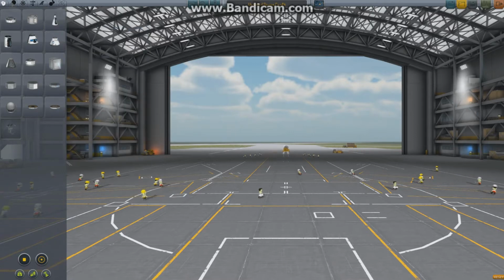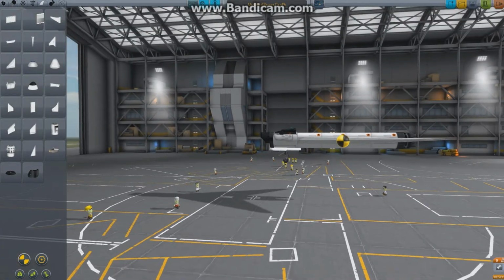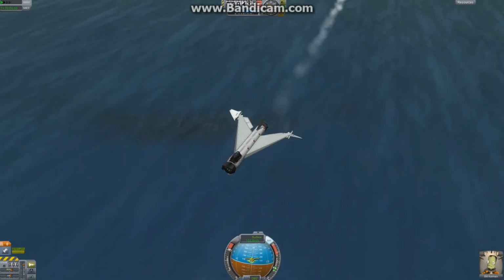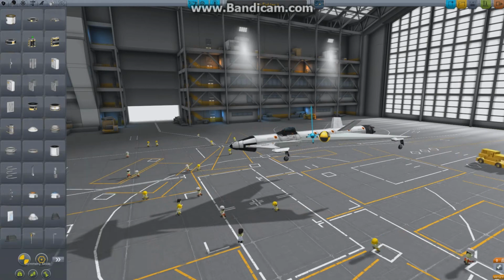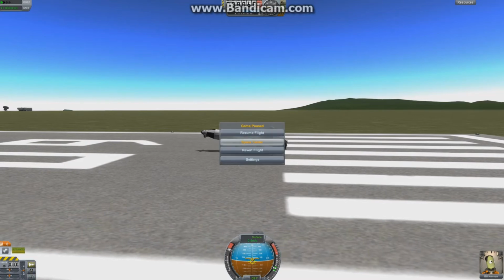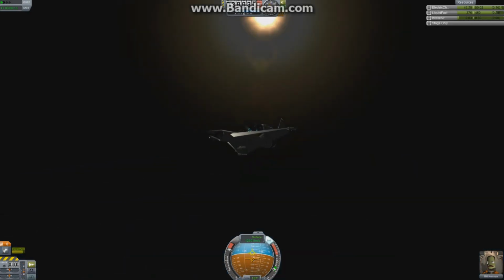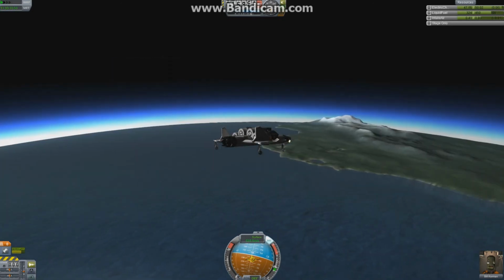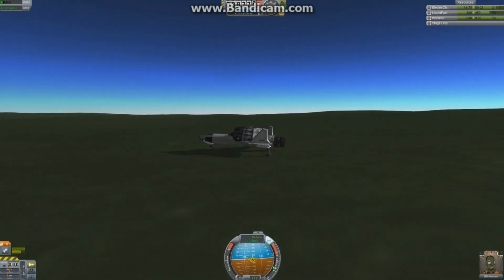Kerbal Space Program Episode 2: SuperSonic Jetfighter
Heyo Guys. Today, i continue work on the Kerbal side of things, and produce Kerbal's first supersonic Jetfighter for the Kerbal Defense Force. Thanks to you guys ill soon be doing a 10 subscriber special.